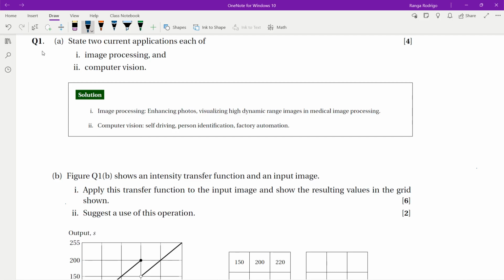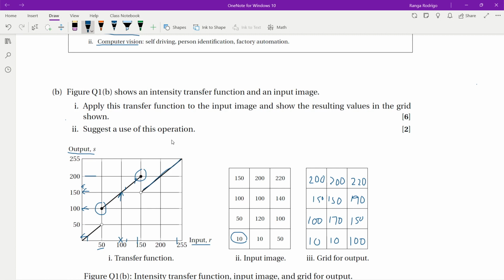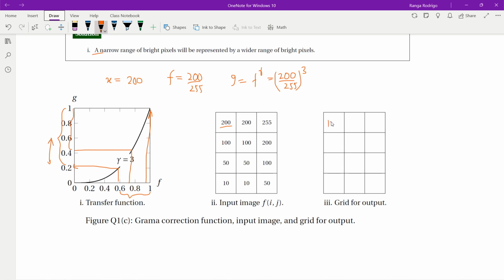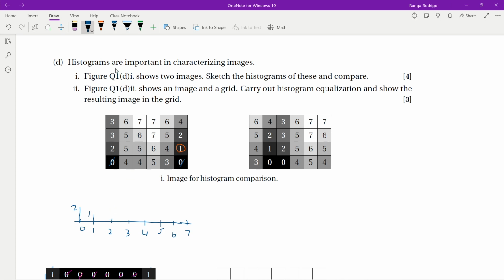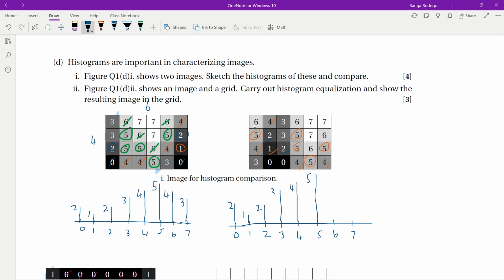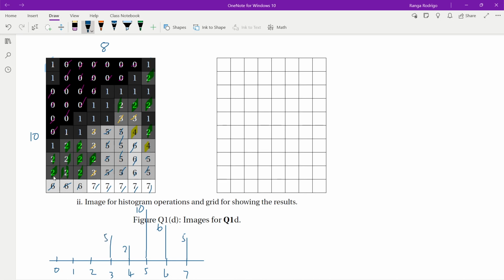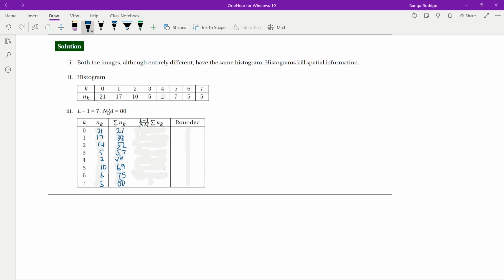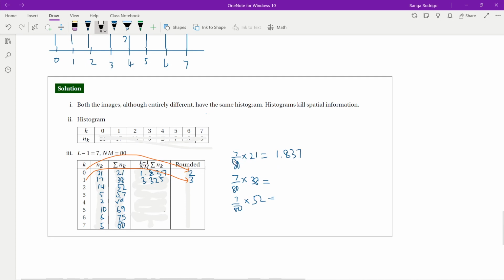Image Processing and Computer Vision Part 1 Question on Intensity Transformations